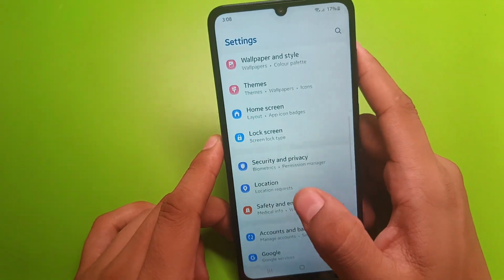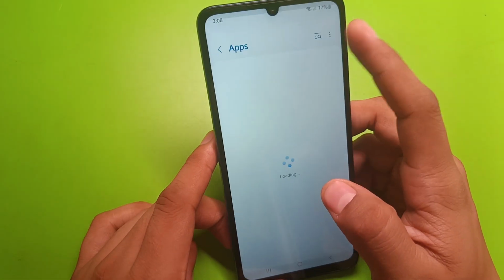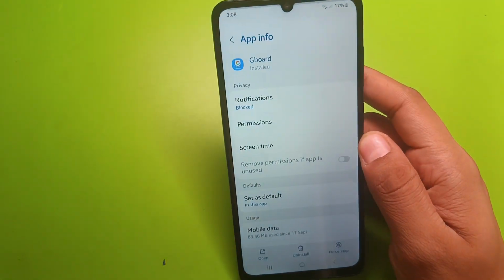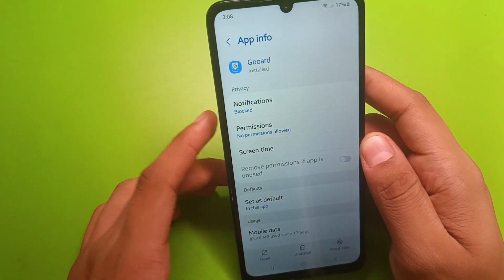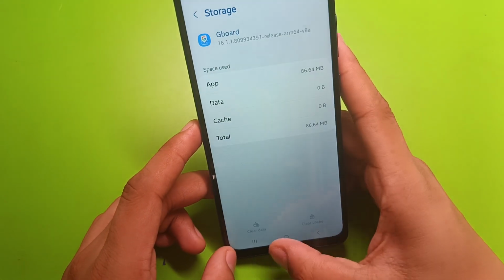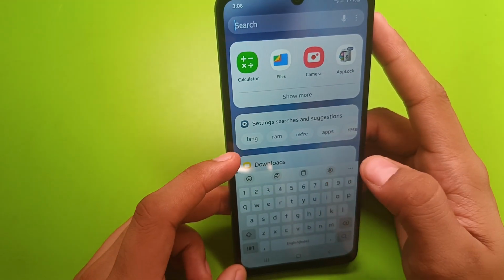Samsung Galaxy A17 5G: How to fix floating keyboard problem